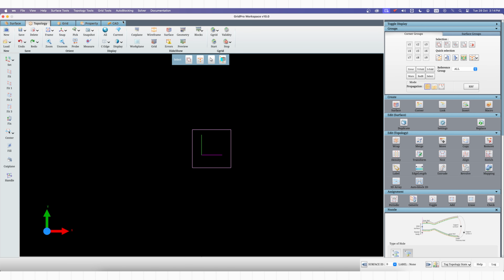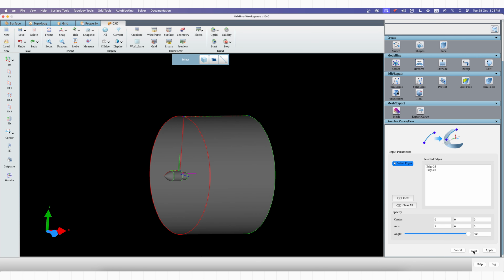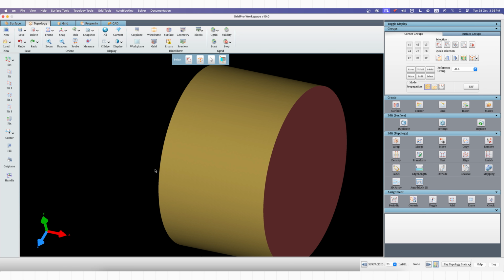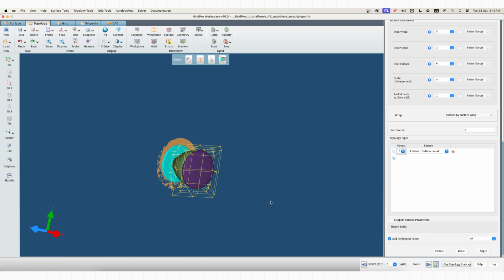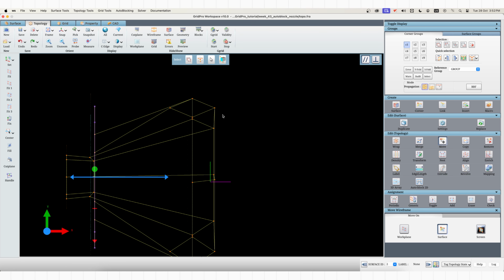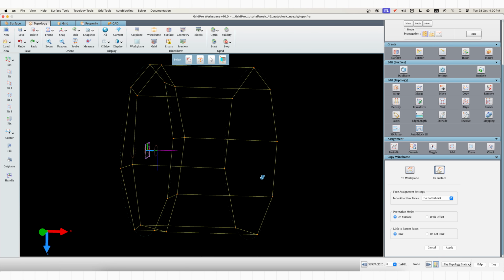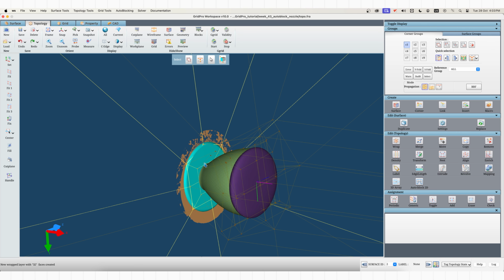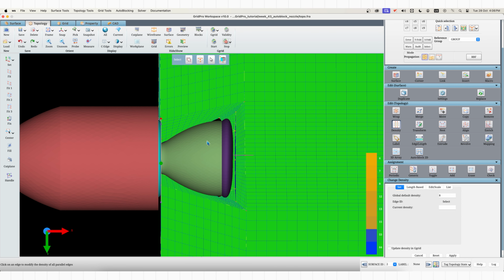Automated nozzle blocking for efficient meshing in GridPro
In this tutorial, we introduce the Autoblock Nozzle feature in GridPro V10. You’ll learn how to create a cylindrical domain, generate surface meshes, and use the Autoblock Nozzle to automatically build and extend the nozzle topology—resulting in a high-quality structured mesh that accurately captures nozzle geometry.

00:00 - 00:50 Introduction
00:50 - 03:05 Approach for creating a domain
03:05 -  05:14 Surface labels and meshing
05:14 - 10:10 Approach for meshing
10:10 - 12:21 Extending the topology to the domain
12:21 - 14:47 Assignments
14:47 - 16:21 Validity Check
16:21 - 18:05 Improving the Grid